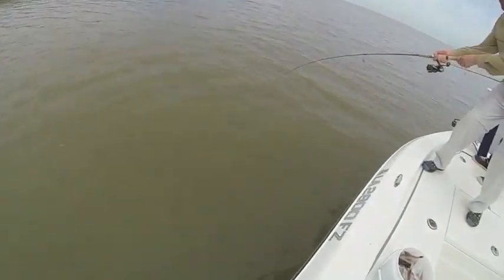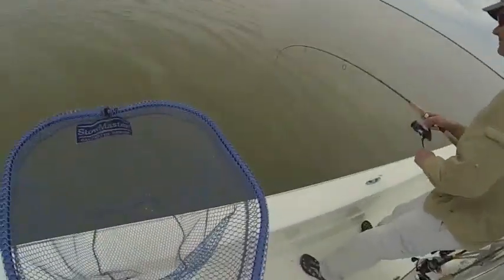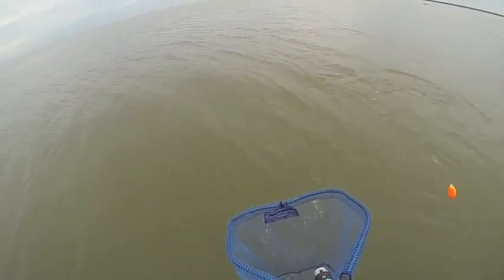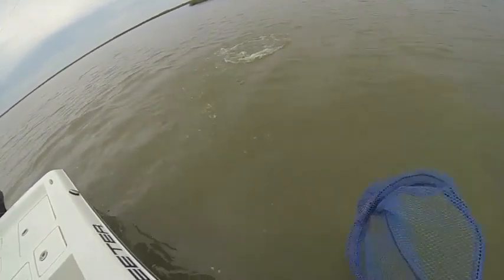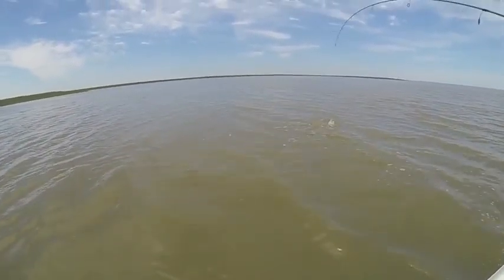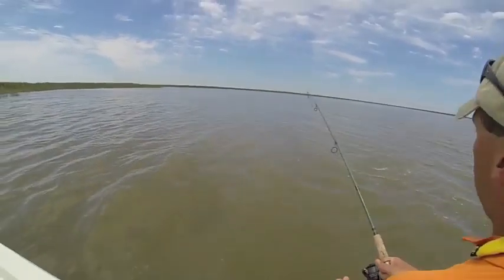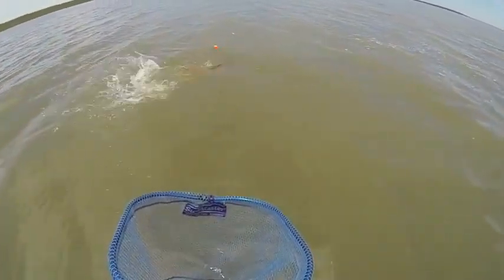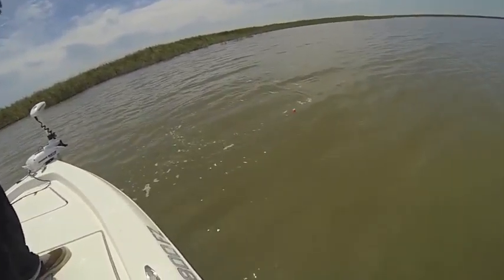Forst Crew-April 2015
Greg Forst and Mike Lutello down for a day of inshore fishing with Super Strike Charters in Venice, La...